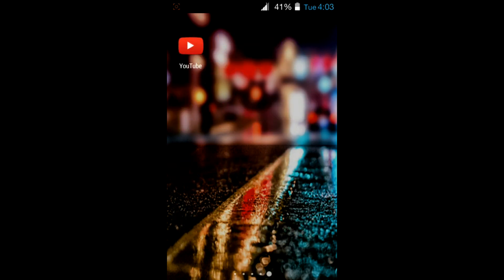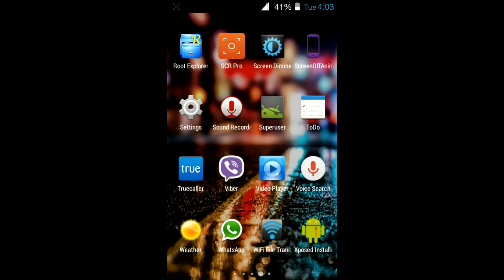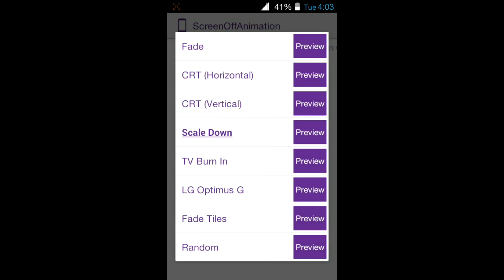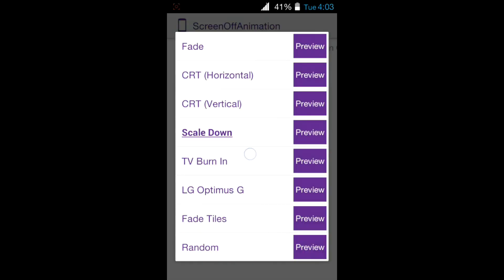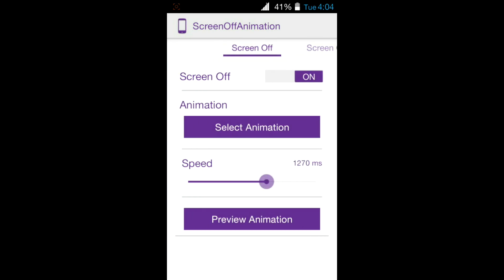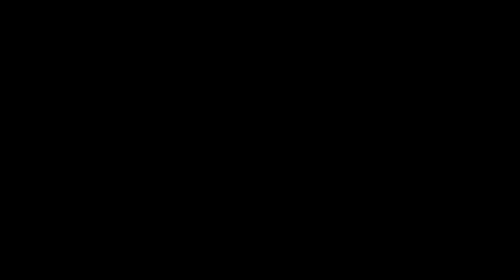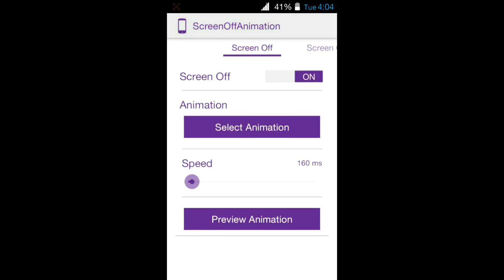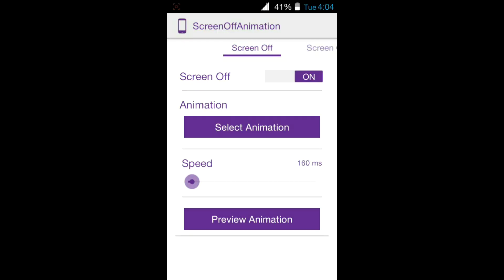How to Change your ScreenOff and ScreenON animation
Hey Guys it's Jay Kapoor here and today i am gonna show you "How to Change your ScreenOff and ScreenON animation In Android"